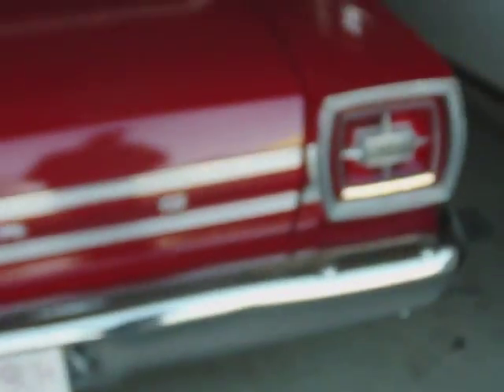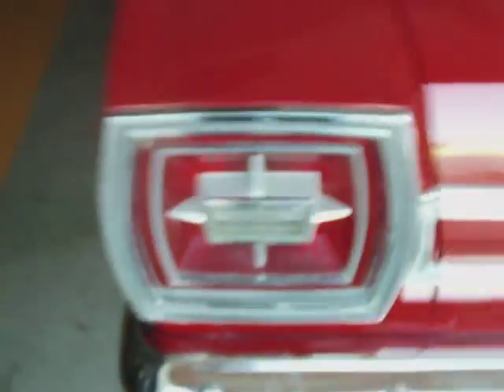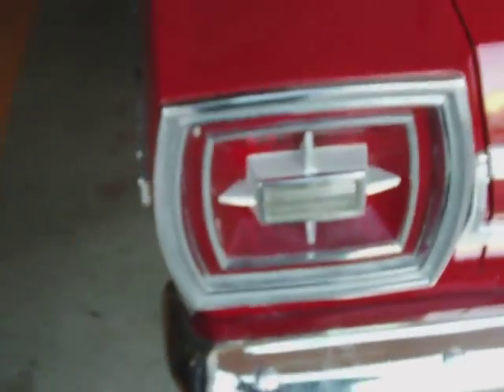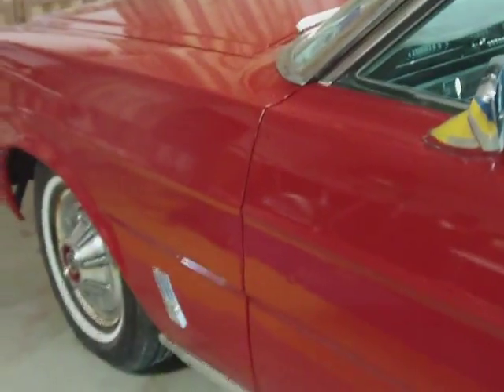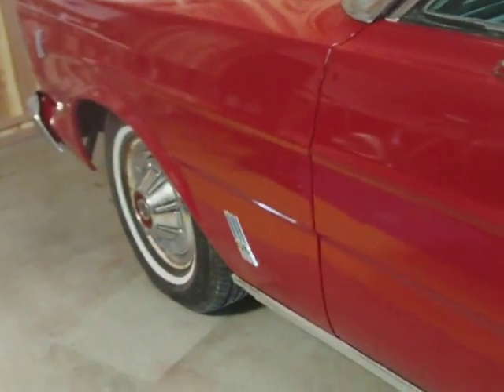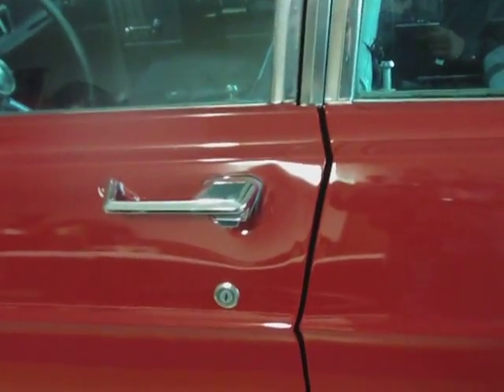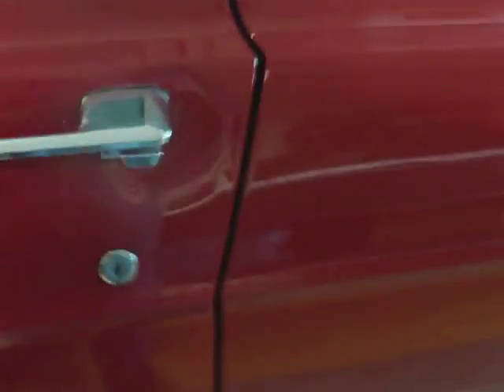1966 Ford Galaxie 500 45* F cold start. 352 FE V8.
About 45-50F, hasn't been started in a few weeks. 352FE. Not really eye candy or a hot rod but tip top shape and 100% dependable.